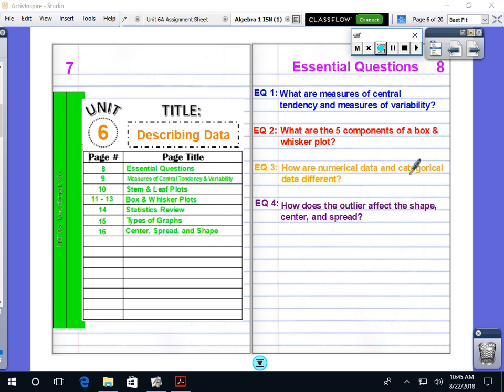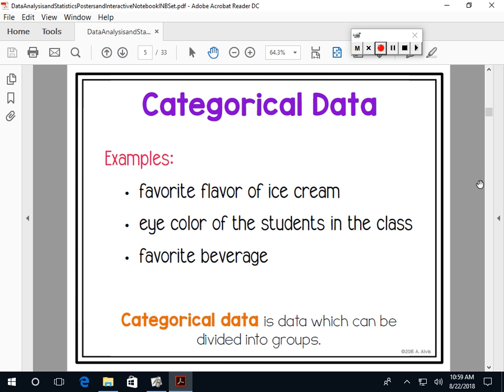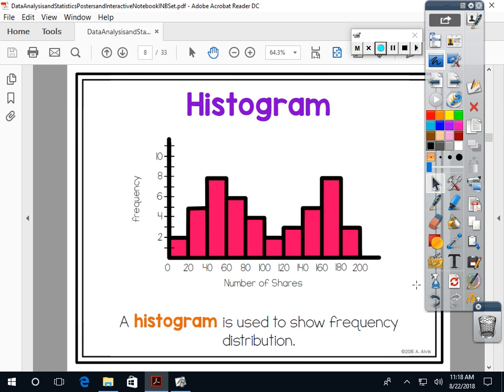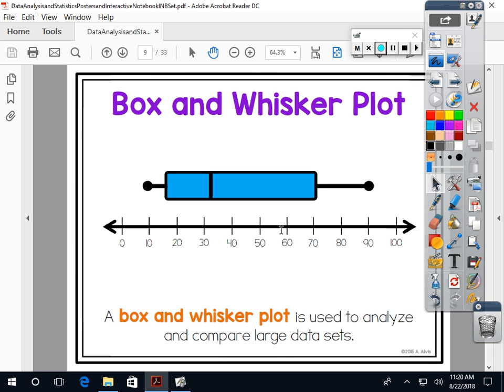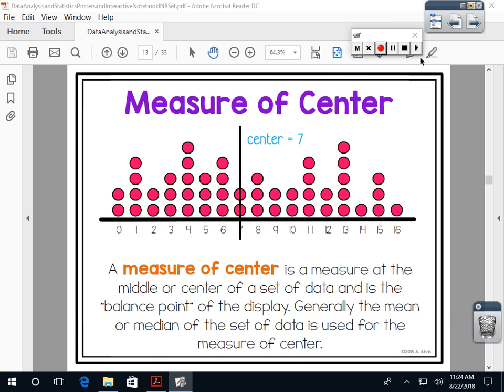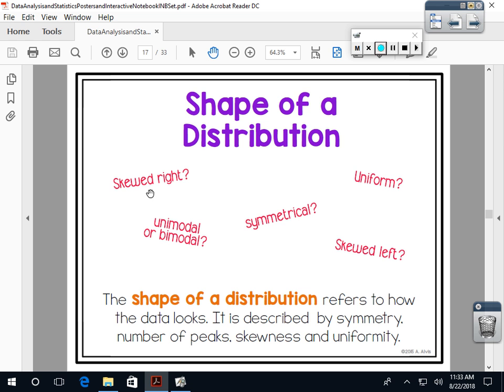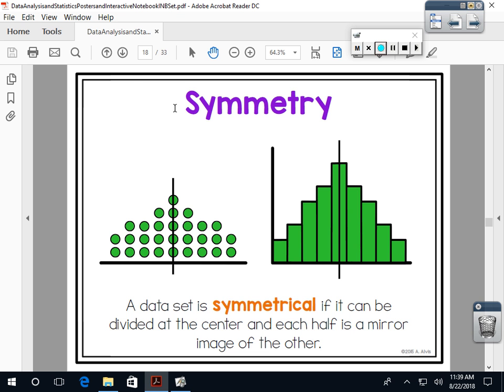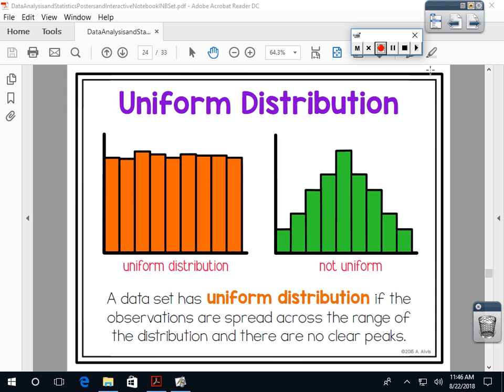Alg 1 Unit 6 8 22 18